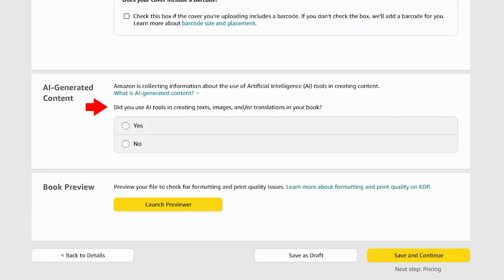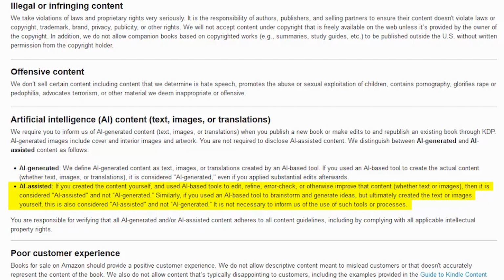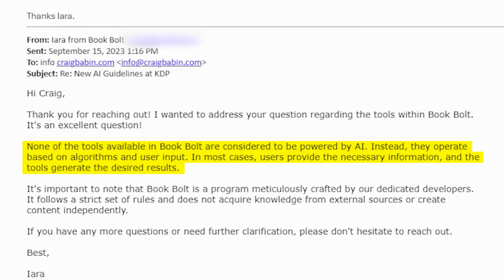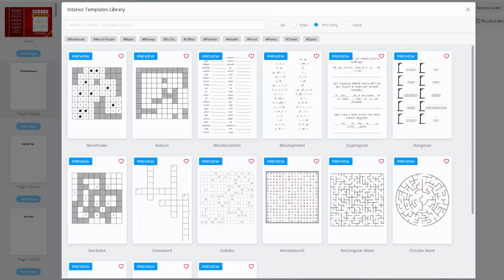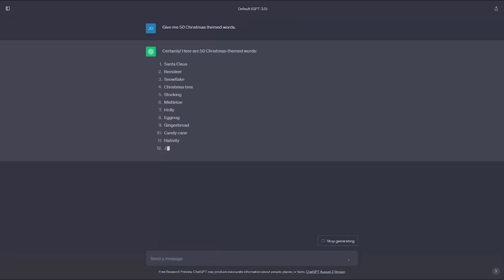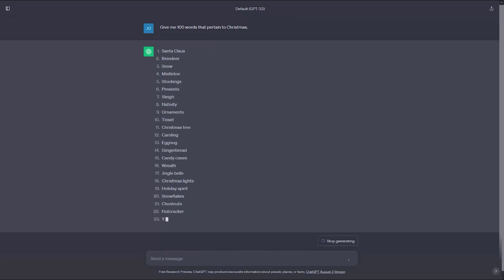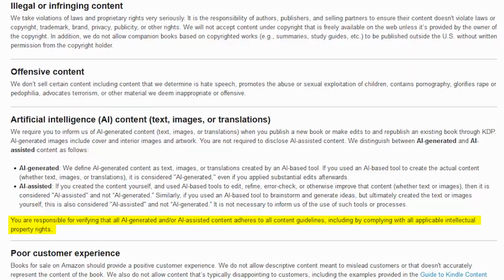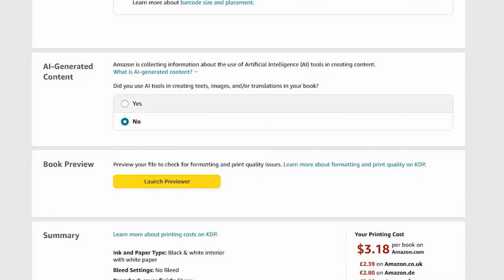Will the New KDP AI Policy Affect Book Bolt Users?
Okay, so I just wanted to do a quick little video about the new KDP guidelines as they pertain to using AI generated content, as well as how those guidelines will affect books being created using Book Bolt.

So if you’ve been creating activity books using the Book Bolt Puzzle Generator, then this video is for you!

Creative Fabrica:
1 Year All Access, Unlimited Downloads for $47 ($300 Savings!!!)
- or –
Subscription Renews at $9/month (70% Savings!!!)

Pubby:
Get Reviews for Your KDP Books on Amazon

Placeit:
No Software Required Unlimited Subscription for Under $10 Per Month

Audible:
1000's of Self Help, Inspirational, Motivational and Educational Audio Books